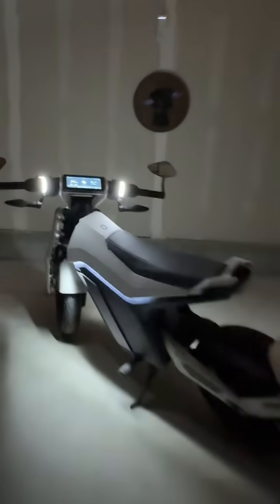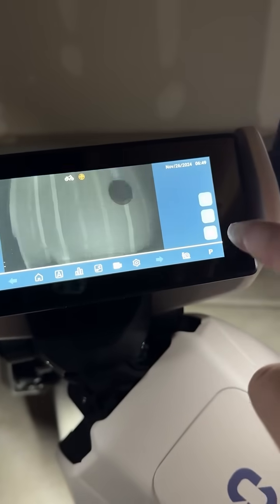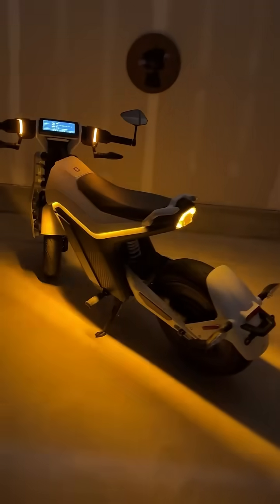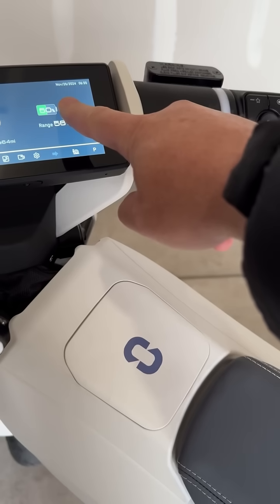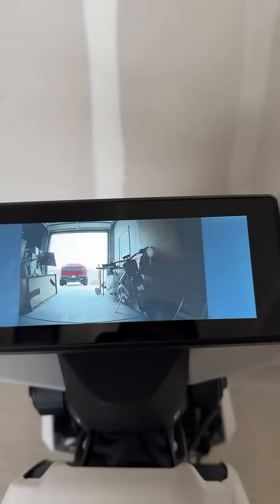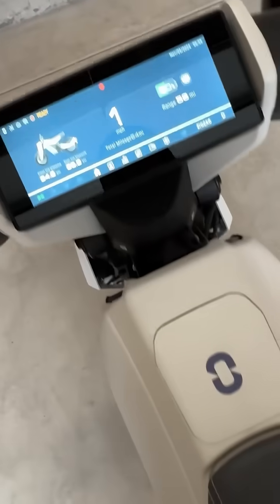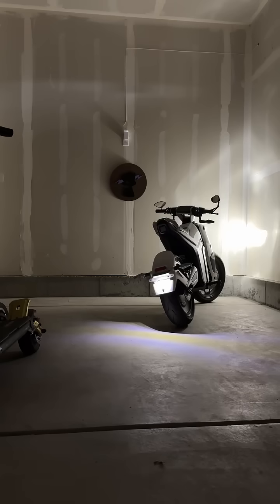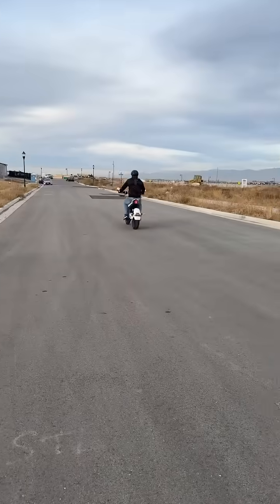Tech Packed E-Moto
Link on my channel home page - Link Tree - Naxeon

This high-performance electric motorcycle showcases the future of e mobility with its incredible acceleration! The sleek EV demonstrates what electric vehicle technology can do, hitting 30mph in just 2.8 seconds. Check out this stunning machine from zero motorcycles that's bringing serious enduro ebike performance to the streets! 🏍️